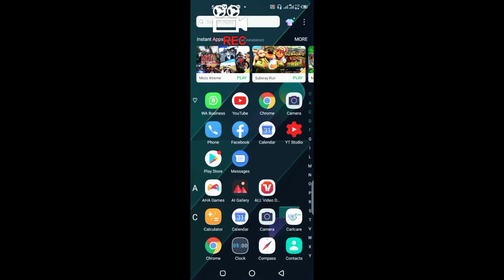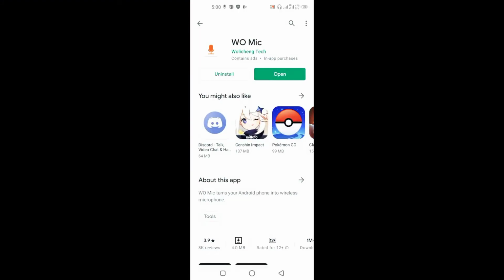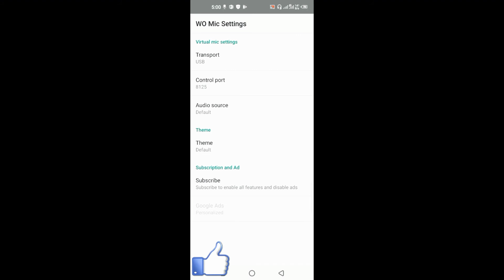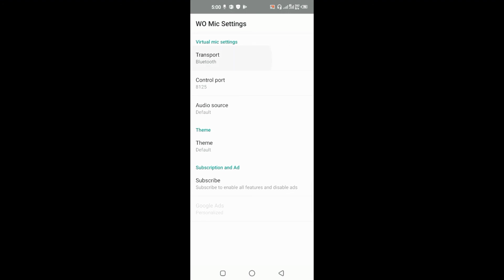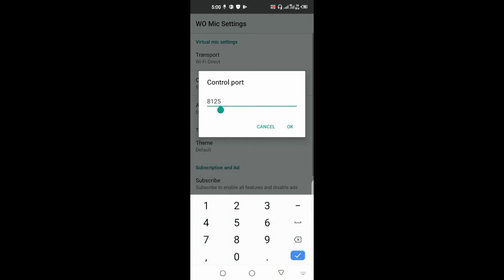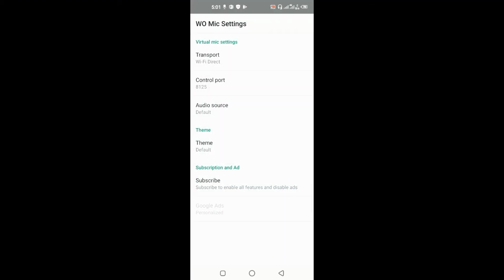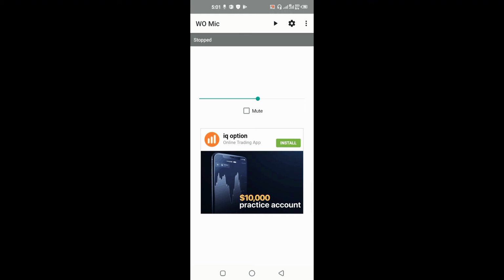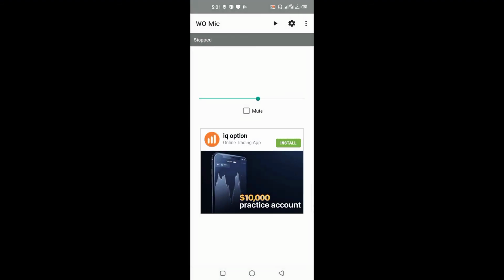HOW TO Use Your Android as a Microphone for Your PC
You need a good microphone on your computer in order to make audio recordings, voice chat, or use speech recognition. However, not every computer comes with a built-in mic, and not every built-in mic works great.